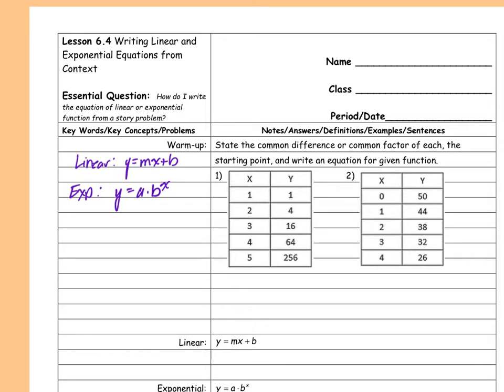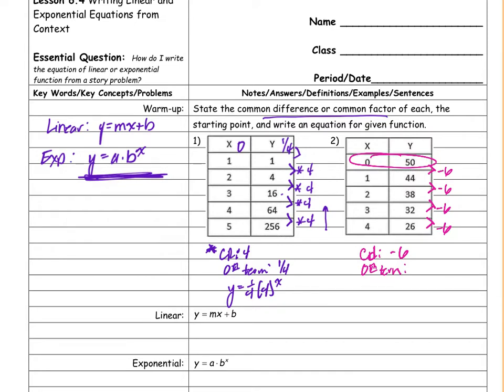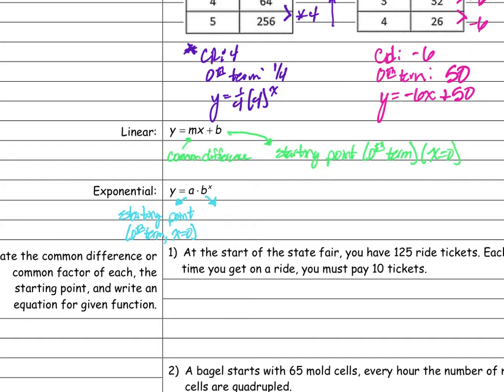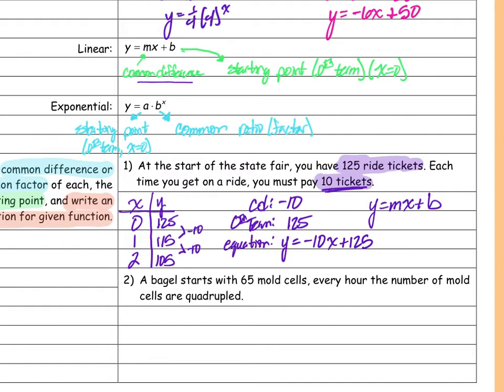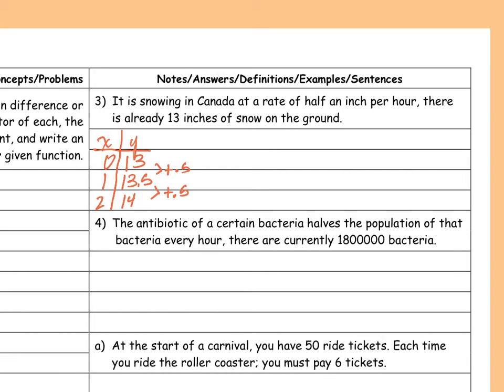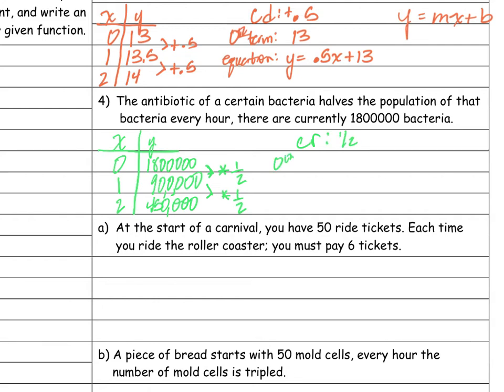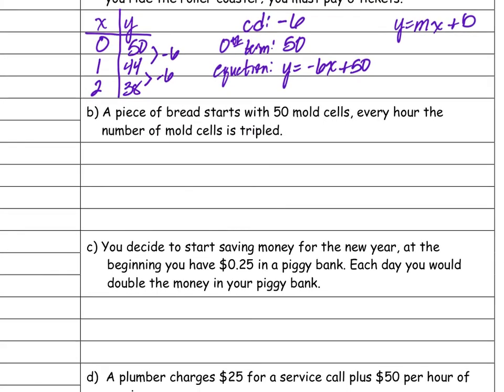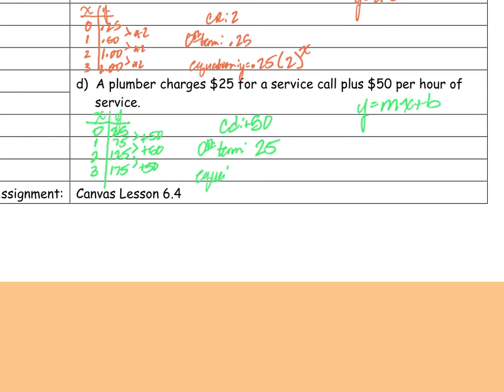Unit 6.4 Writing Linear and Exponential Equations from Context Notes